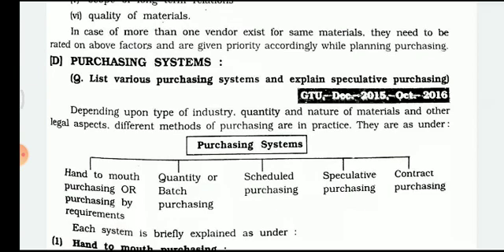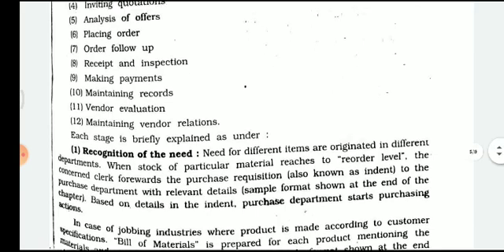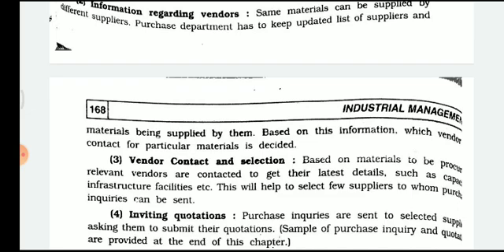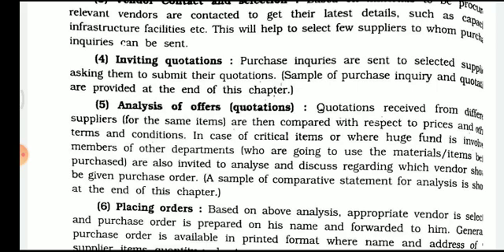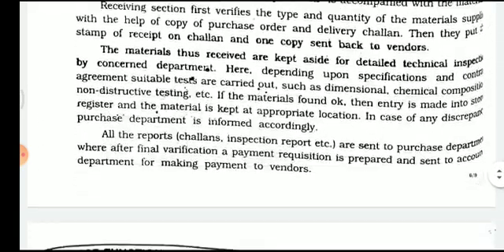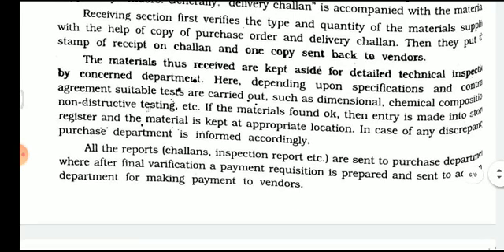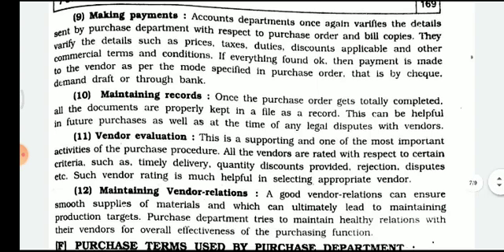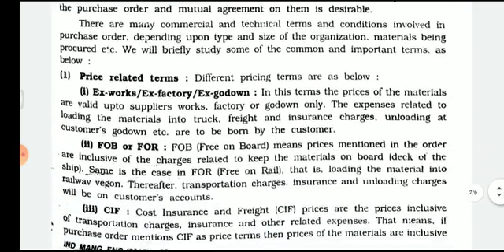DE_5_IM_LEC_1.32_PURCHASING PROCESSING